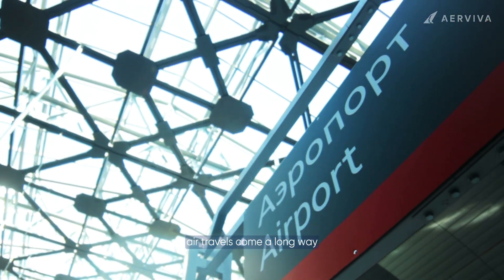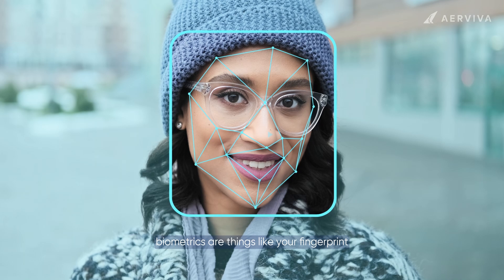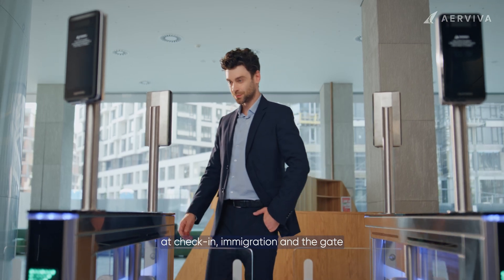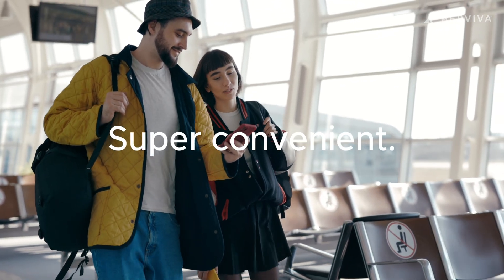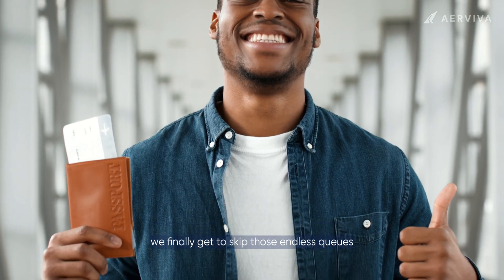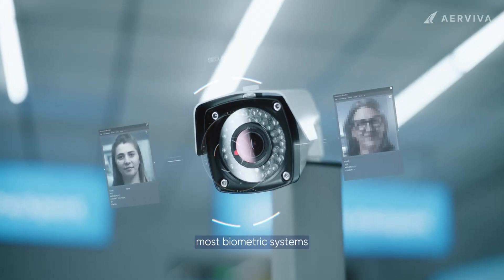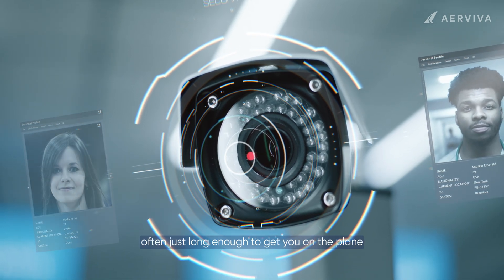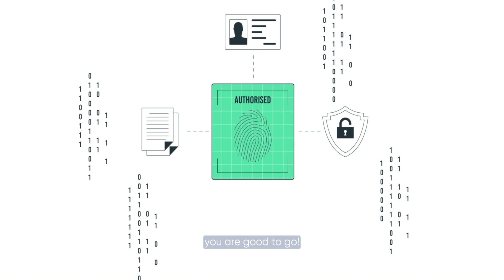Biometrics at Airports: How Digital ID Is Changing Air Travel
Air travel is evolving. With biometric systems like facial recognition and secure digital IDs, airports are making the entire journey faster, safer, and more seamless—from check-in to boarding.

This video looks at how the technology works, why it’s being adopted around the world, and what it means for travelers, airlines, and airport security. We also touch on how privacy is being handled, and what the future of flying could look like.